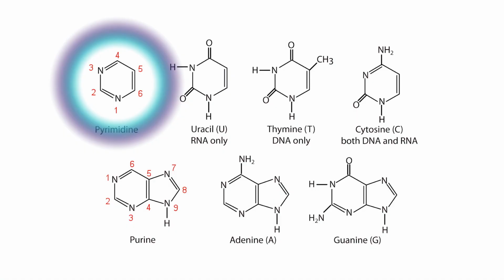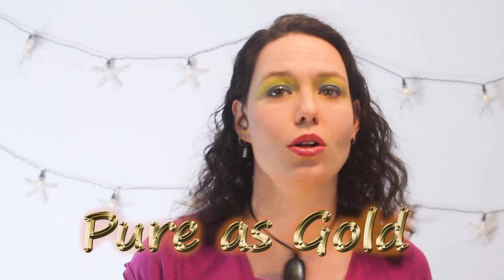How are mutants going to take over the world?